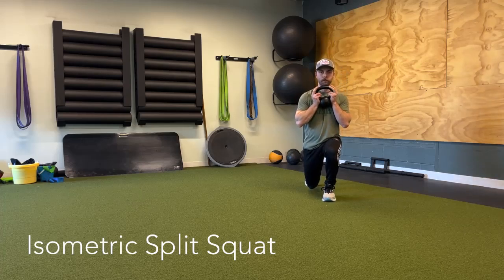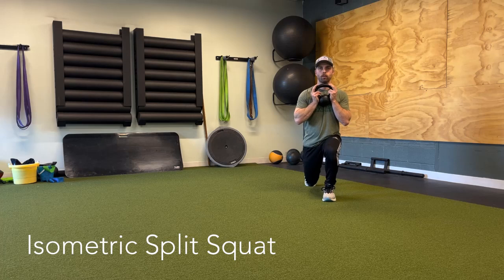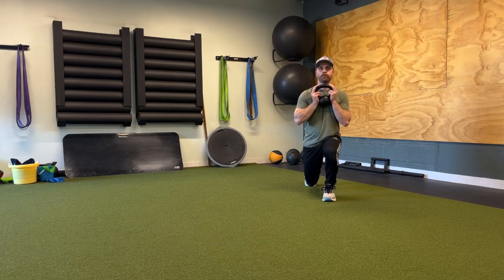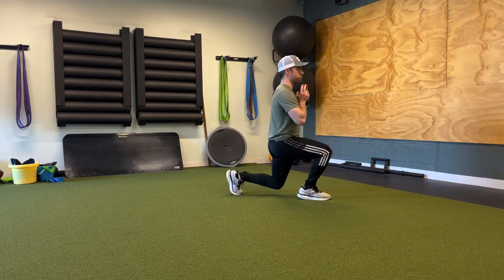Iso Split Squat